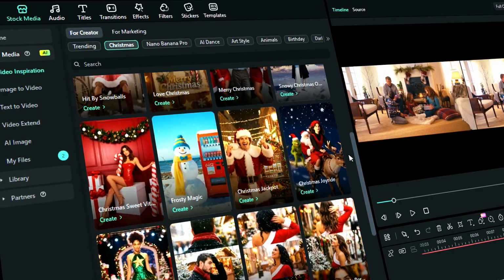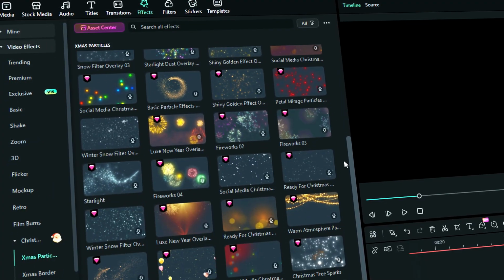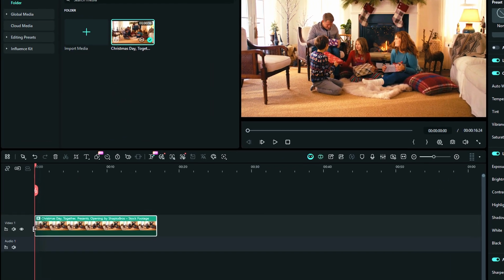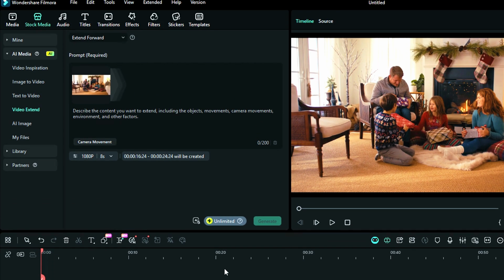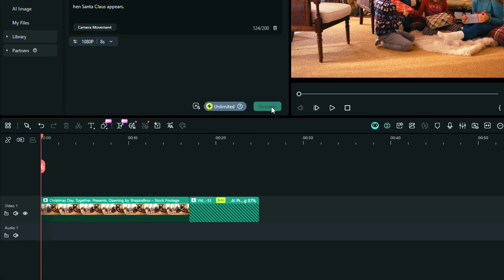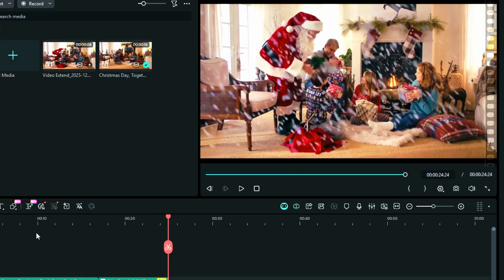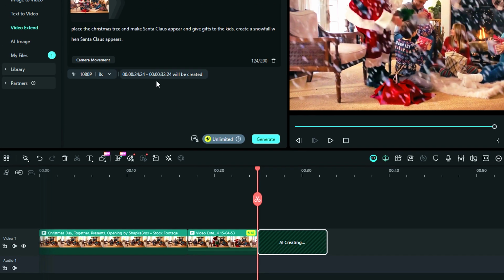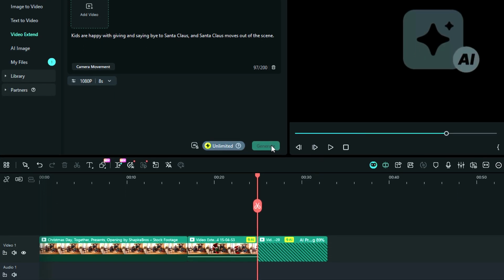Extend Your Christmas Footage with AI Extend in Filmora 15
Hey Guys, Abhishek here. In this Filmora tutorial video, I will show you how to extend your Christmas footage in Filmora 15 with the AI Extend feature.